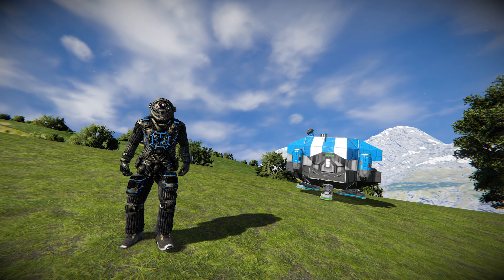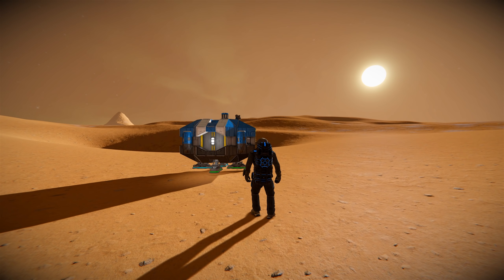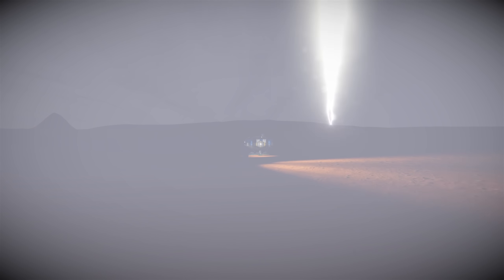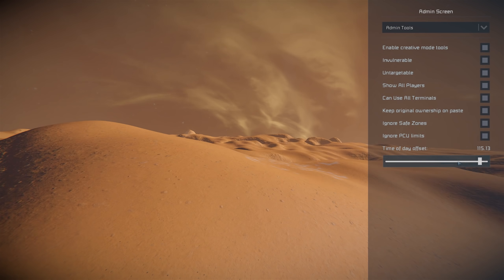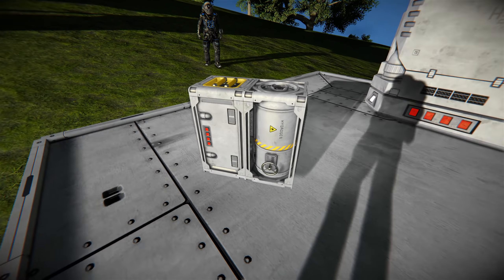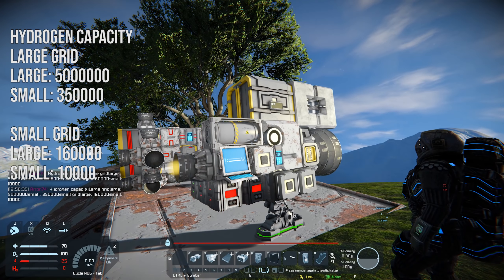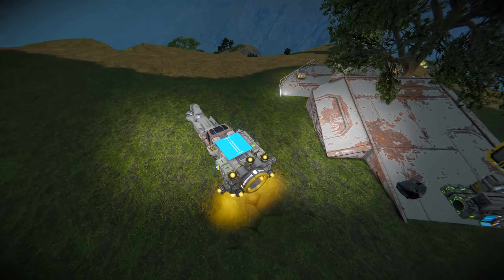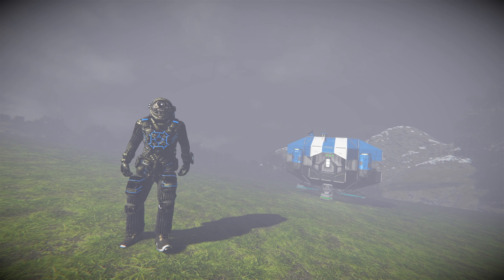Space Engineers - Weather Hydrogen Public Test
With the public test going live me and stone run some tests and uncover some of its hidden features. We find out that the developers have a lot planned for us. But just what is this frostbite hint. The weather features was discovered by the community after looking at the files.